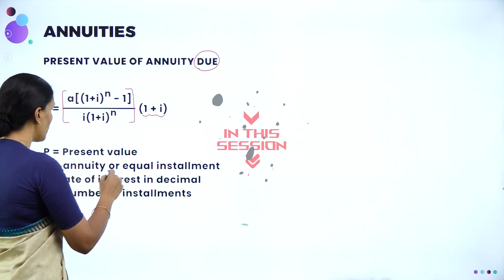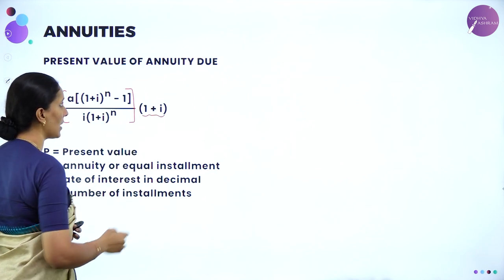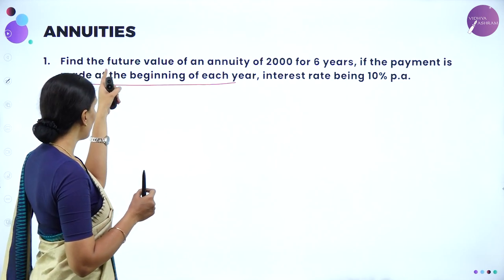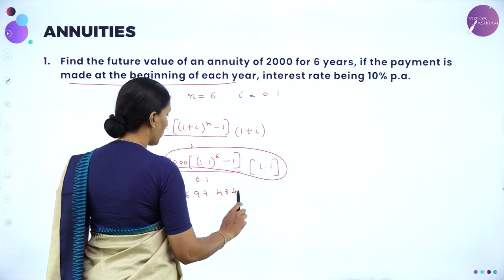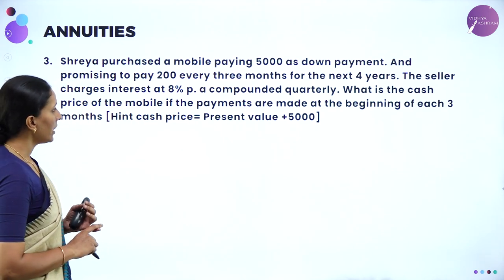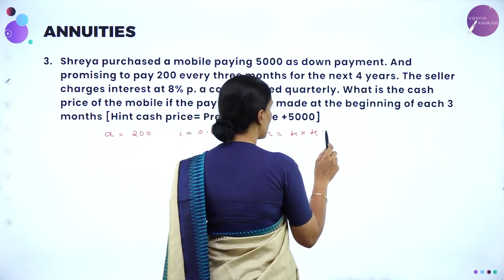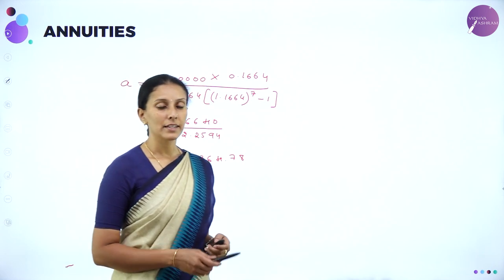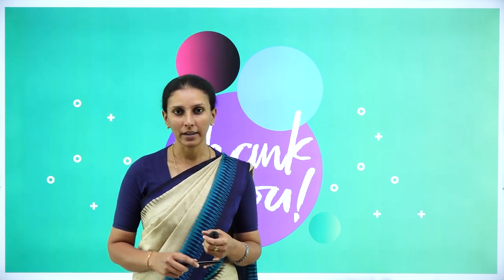DAY 28 | BASIC MATHS | I PUC | ANNUITIES | L2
Class : I PUC
Stream : COMMERCE
Subject : BASIC MATHS
Chapter Name : ANNUITIES
Lecture : 2